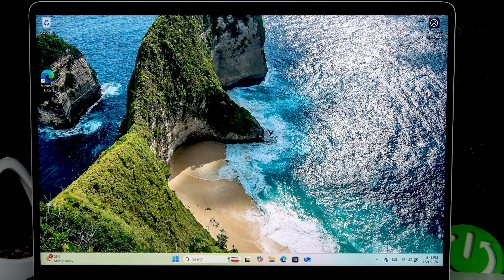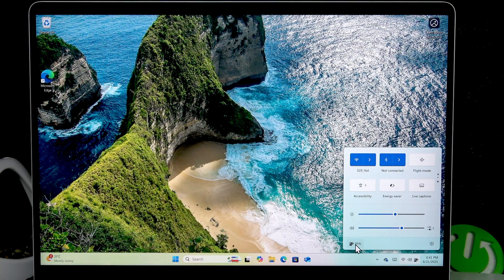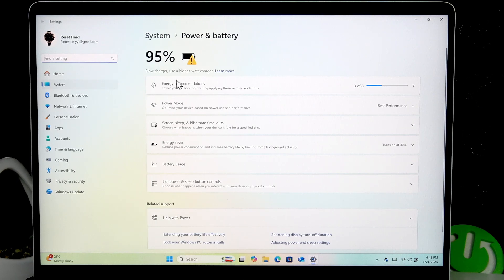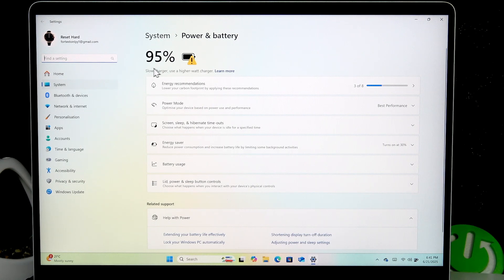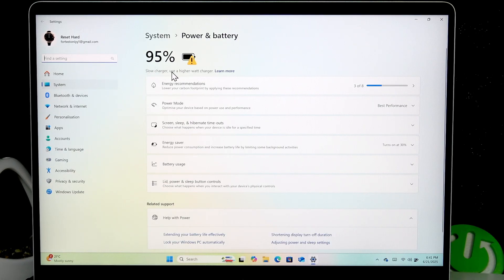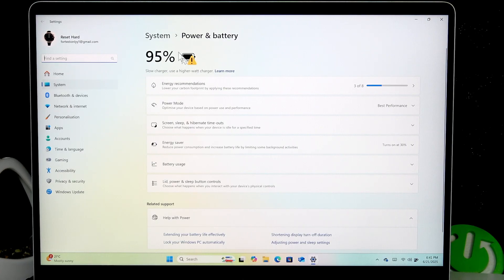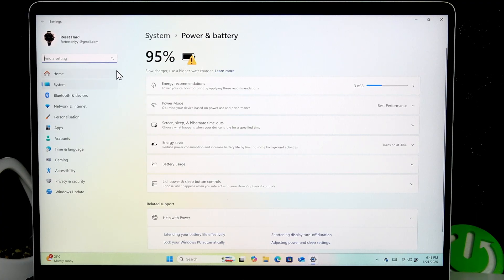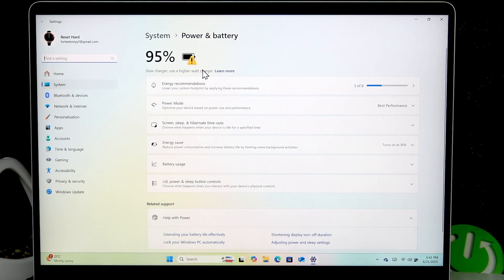XIAOMI RedmiBook 14 2025 – How to Check Battery Level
If you want to know how to check the battery level on your XIAOMI RedmiBook 14 2025 laptop, this video will show you the simple steps to view your current battery status. We’ll guide you through finding the battery icon in the bottom right corner of your screen, as well as how to access the power and battery settings for more detailed information. Whether you need to see how much charge is left, check charging speed, or find out how long your battery will last, this tutorial makes it easy to monitor your XIAOMI RedmiBook 14 2025 battery health and status. Perfect for anyone who wants to keep track of their laptop’s power and avoid running out unexpectedly.

How to check battery level on XIAOMI RedmiBook 14 2025?
How to open battery settings on XIAOMI RedmiBook 14 2025?
Where to find battery status on XIAOMI RedmiBook 14 2025 laptop?

0:00 Introduction
0:13 Open battery icon in system tray
0:25 View battery level and access power settings
0:41 Check detailed battery information
0:52 Charging status and tips
1:09 Battery notifications and messages
1:11 Summary